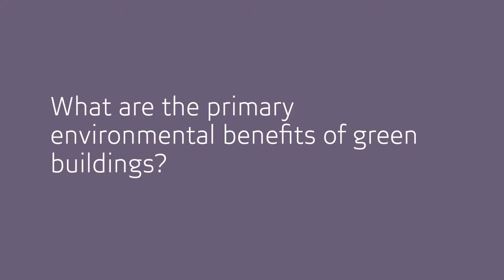The Green Building Industry